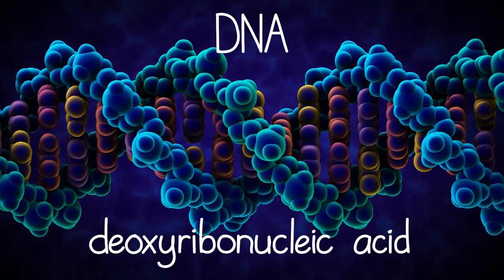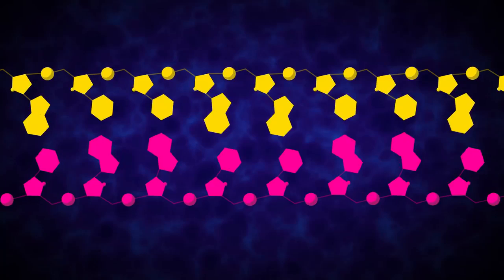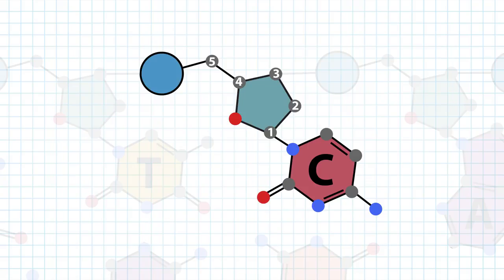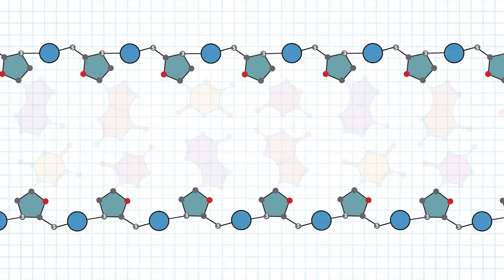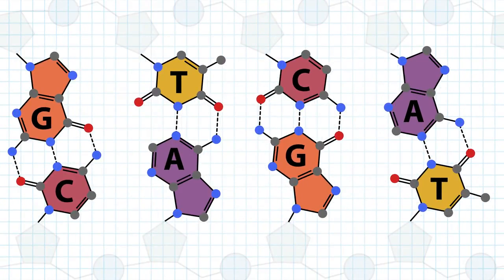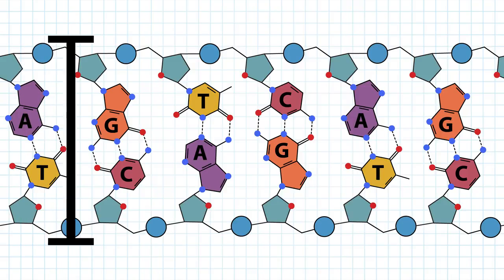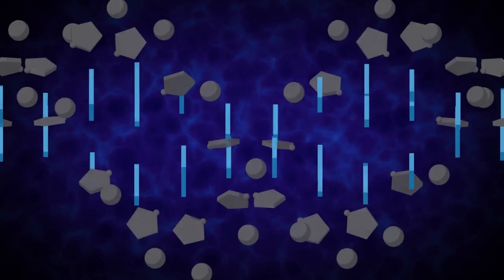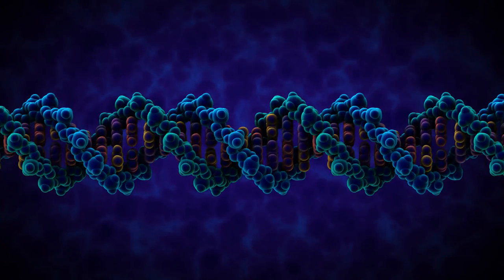Animated 3D Structure of DNA